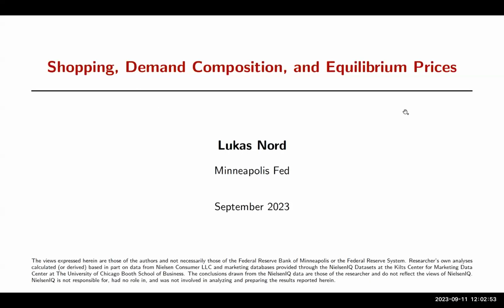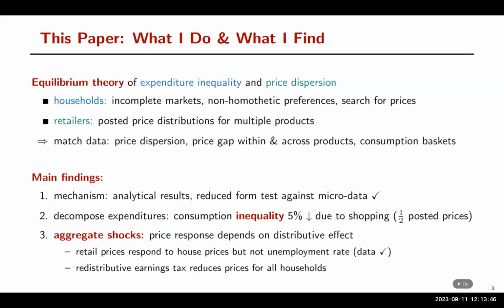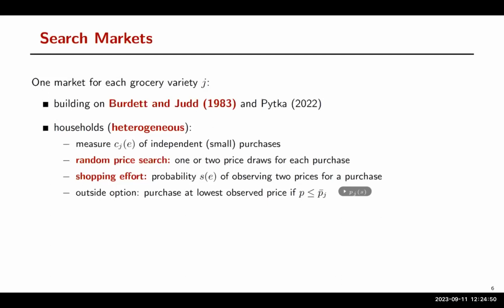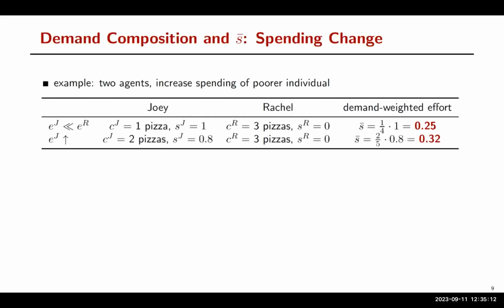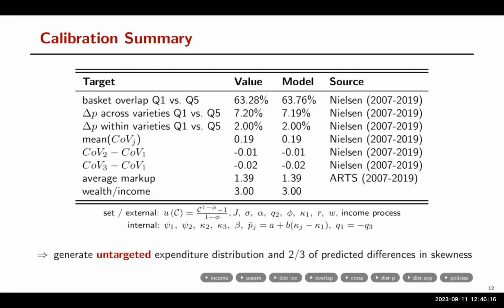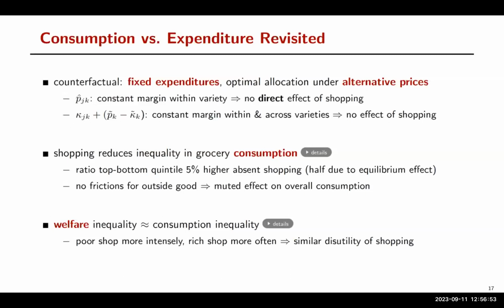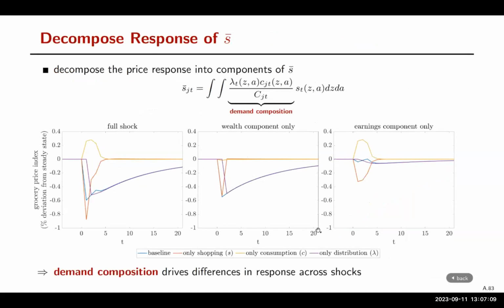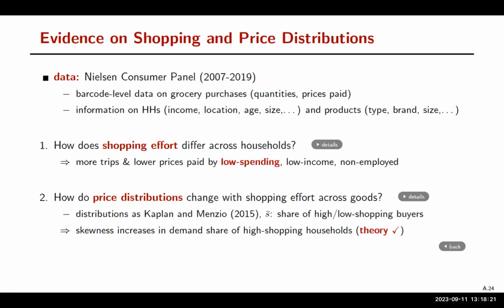Lukas Nord (Minneapolis Fed and UPenn) “Shopping, Demand Composition, and Equilibrium Prices”